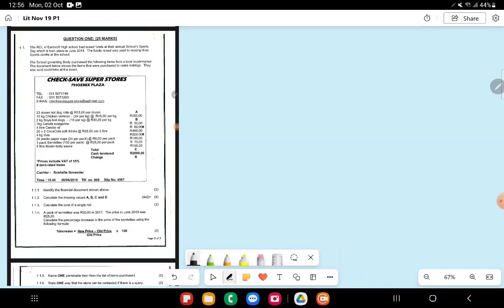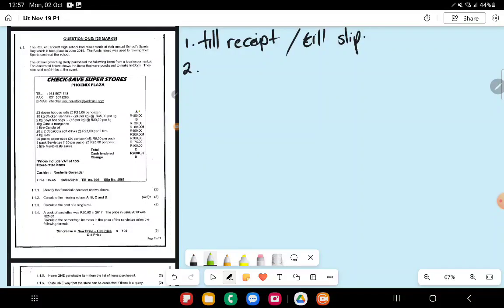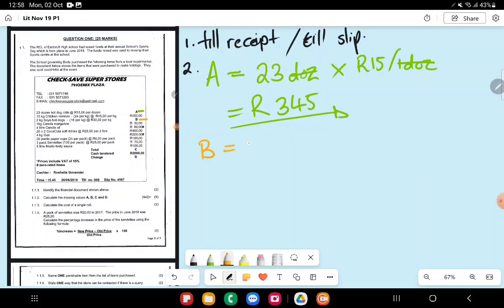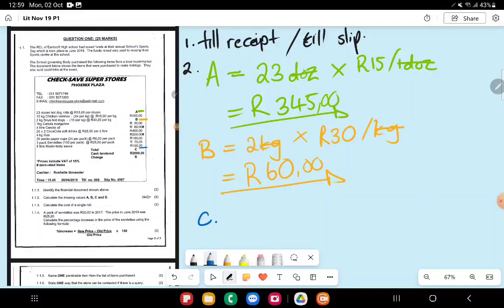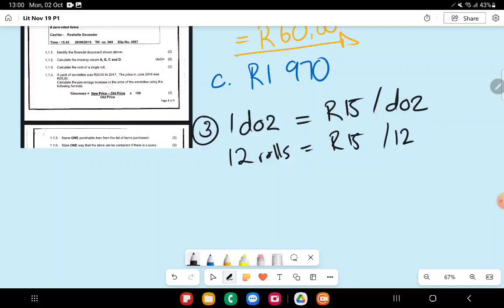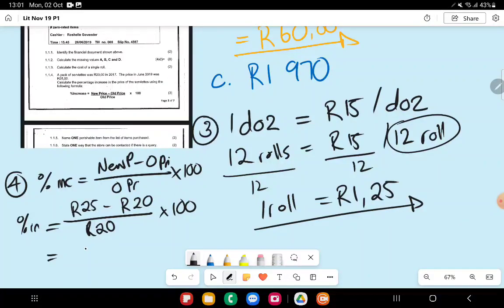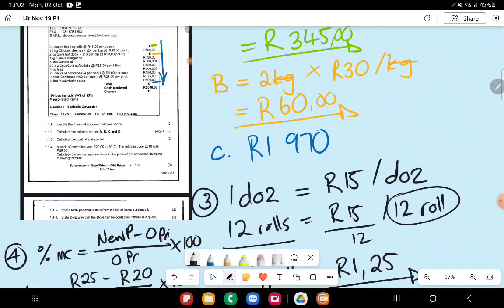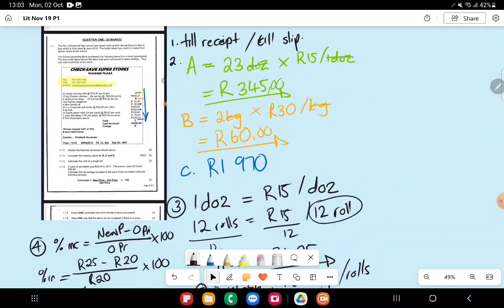Lit 10 Nov 19 P1 Que 1